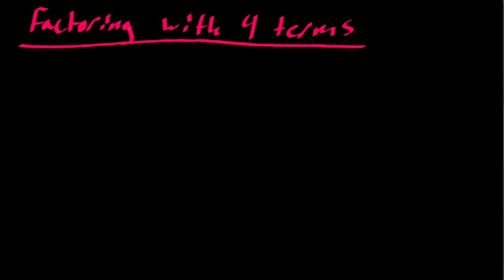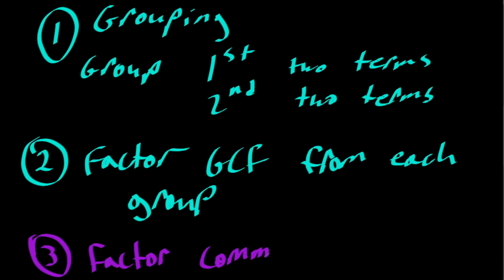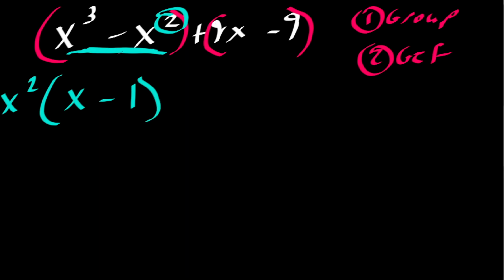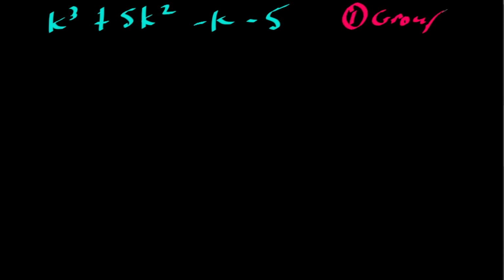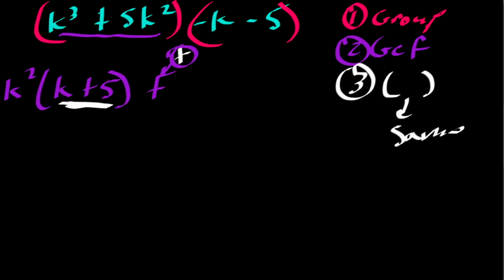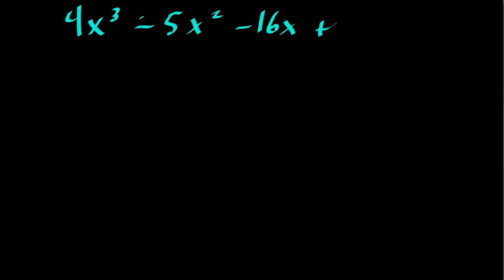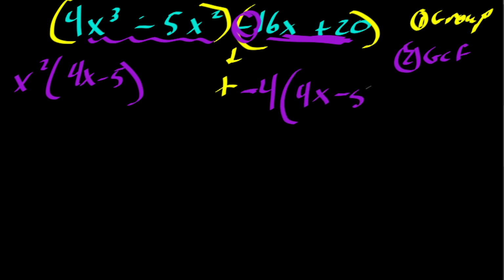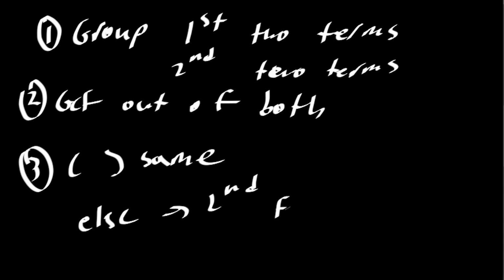4 Term Factoring by Grouping - Simple & Easy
This easy to follow math tutorial is a quick guide to factoring a four term expression by grouping.